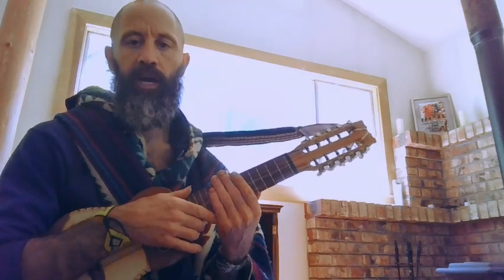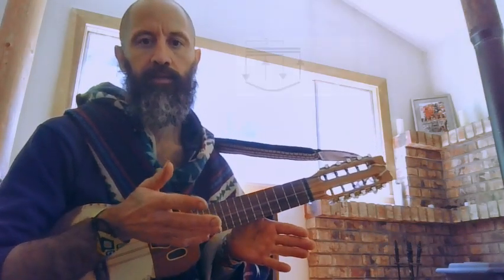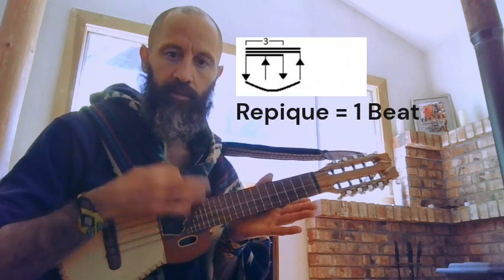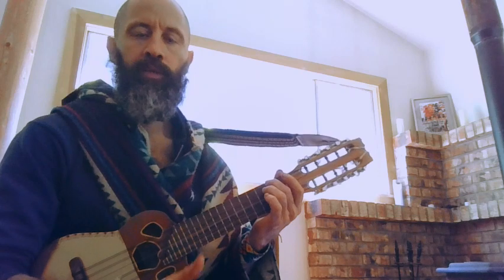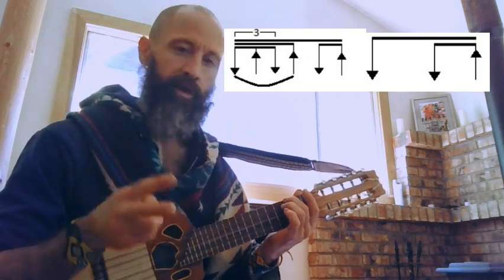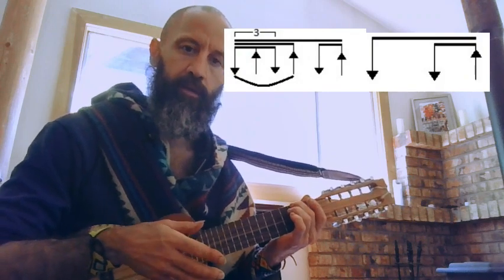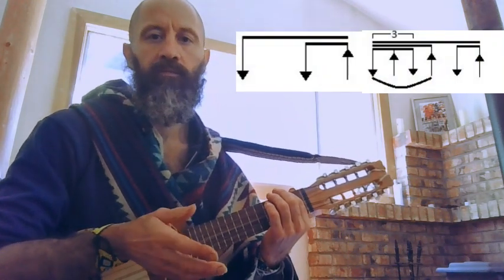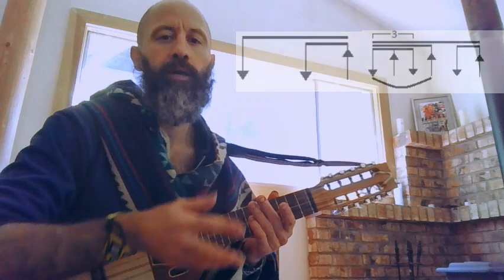Charango How to play Lessons : Huayno Rhythm Repique : 2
How to play the Charango. The basic tutorials will teach: playing techniques, styles, strumming patterns, arpeggios, fingerpicking styles, tremolos. The Huayno (Haiyno) is the quintessential rhythm  played in Andean music and most commonly associated with Bolivia and Peru. In this beginner tutorial we will learn how to play the charango and basics of the Huayno rhythm. Individual lessons available